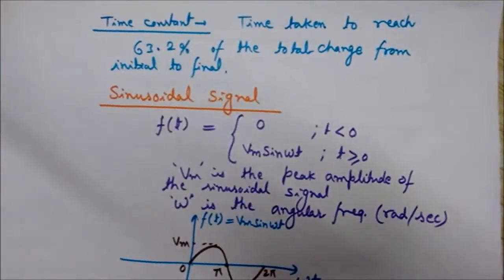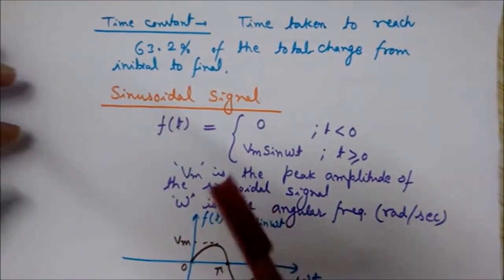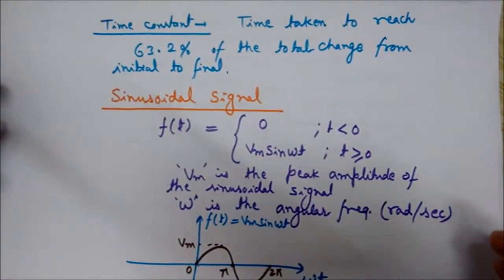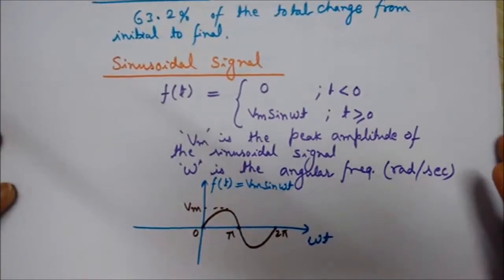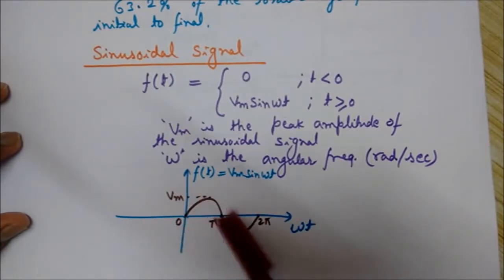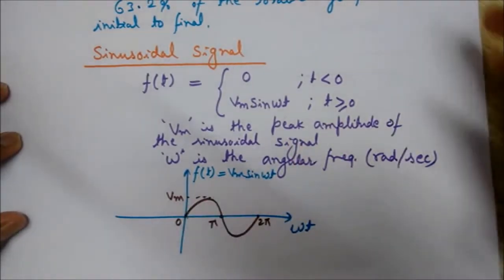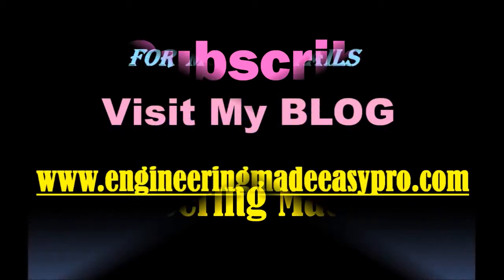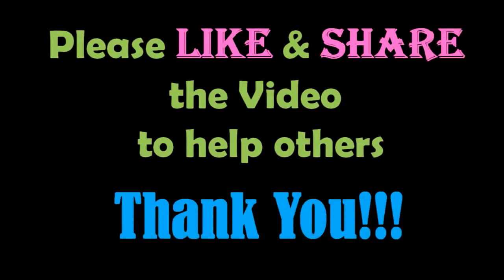Sinusoidal Signal (Sinusoidal Functions/Sinusoidal Wave) - Standard Signals - Elementary Signals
This video discusses Sinusoidal Signal (Sinusoidal Functions/Sinusoidal Wave) which are types of Standard Signals (Elementary Signals) along with sinusoidal equations and graph.